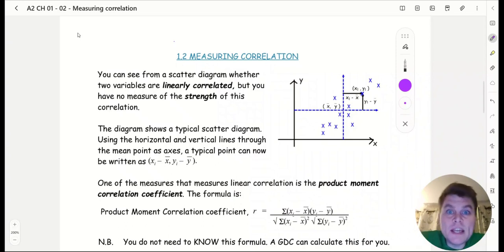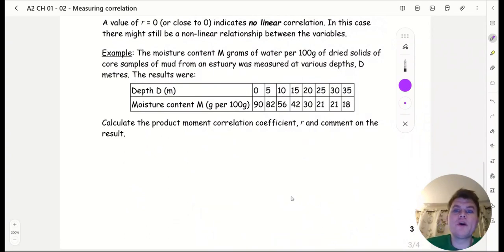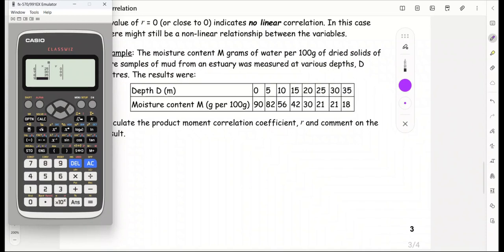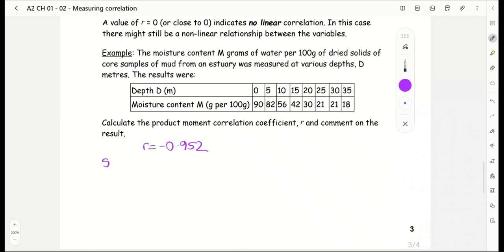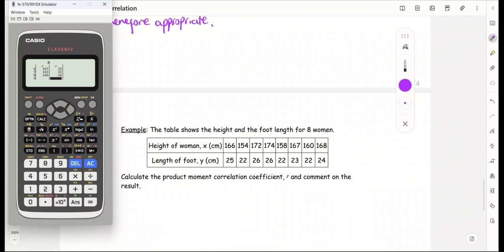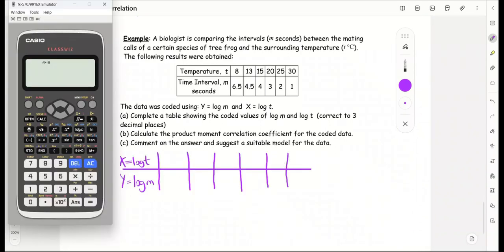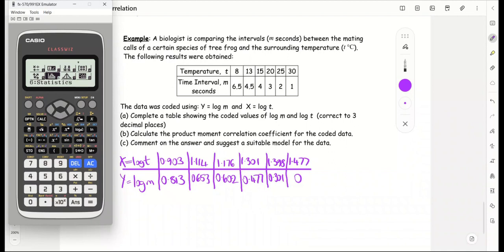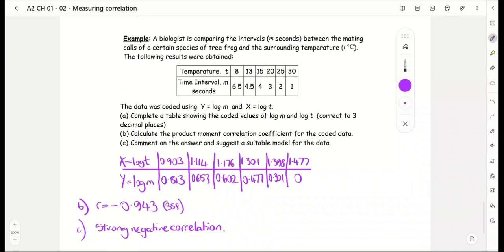Edexcel A Level Mathematics: Applied Year 2 Chapter 1.2 Measuring Correlation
In this tutorial from Edexcel A Level Applied Mathematics Year 2 (Chapter 1.2), we delve into the Product Moment Correlation Coefficient (PMCC). Discover how PMCC measures correlation strength, and follow along with three examples demonstrating its calculation using a Casio Classwiz calculator. Gain practical insights and enhance your understanding of correlation measurement. Whether you're preparing for exams or aiming to strengthen your applied maths skills, this video provides valuable guidance.